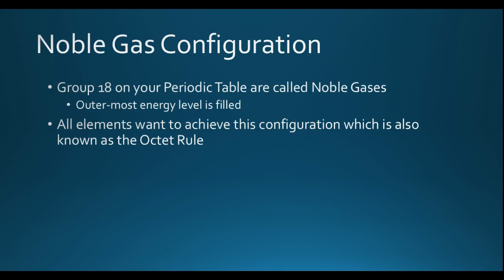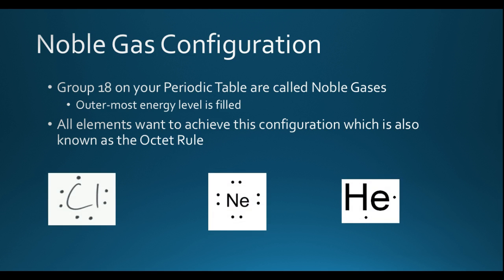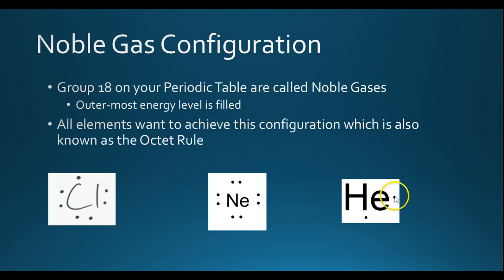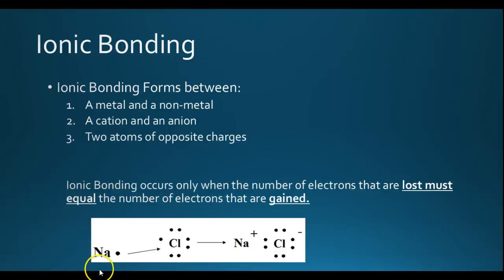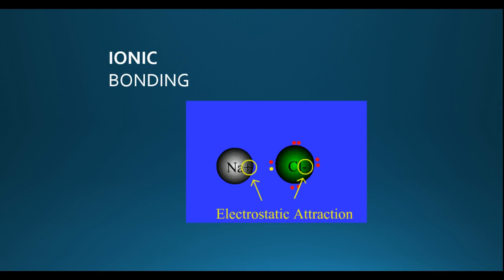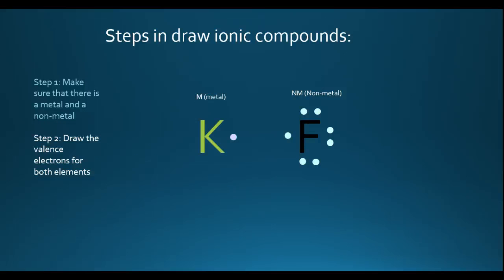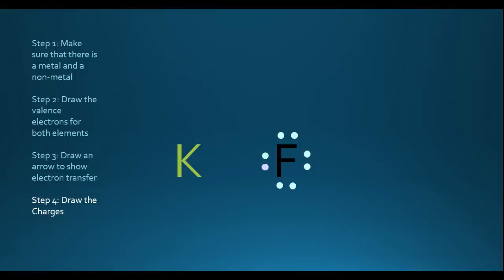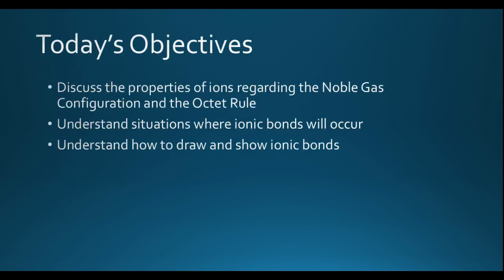Biochemistry Unit 1 Lesson 3a Ionic Bonding